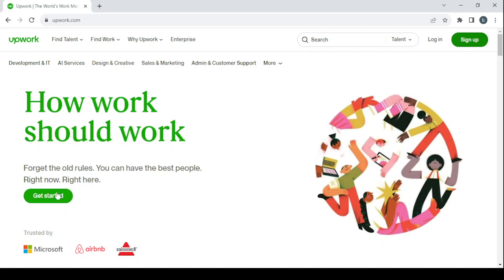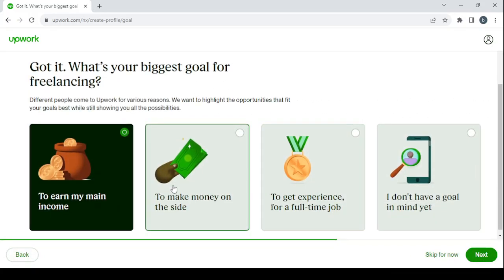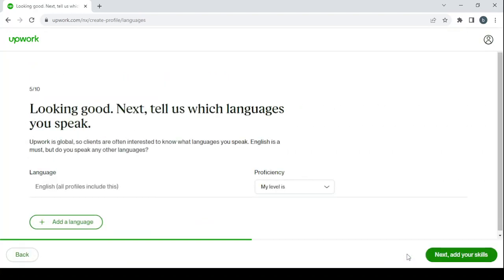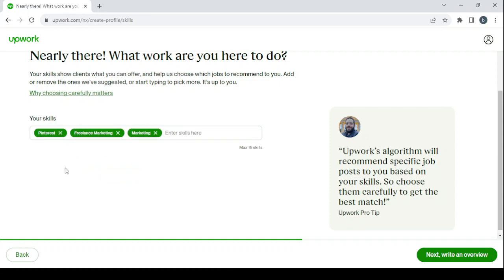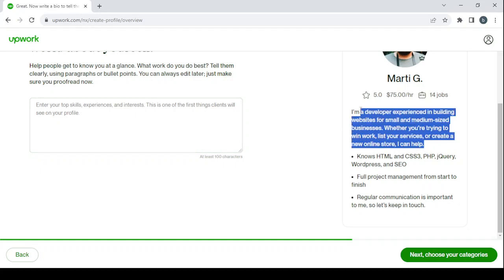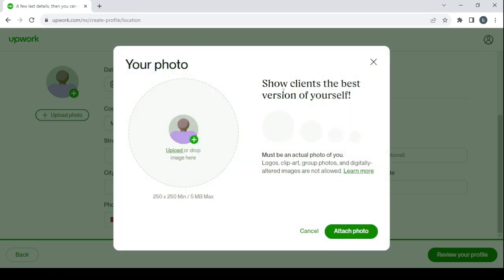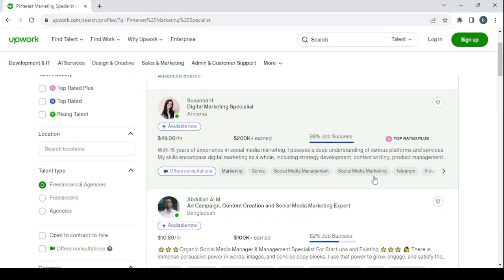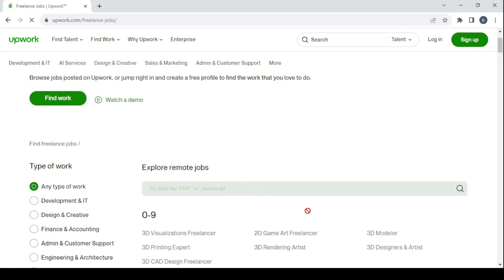How to Make Money on Upwork as a Pinterest Marketing Specialist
in this video we discuss :

Elevate your digital marketing skills and learn how to turn them into a lucrative freelance career on Upwork. This video guides you through creating a compelling Upwork profile, securing high-value Pinterest marketing projects, and building a successful freelance business. Monetize your expertise and help businesses harness the power of Pinterest for effective marketing and brand visibility!